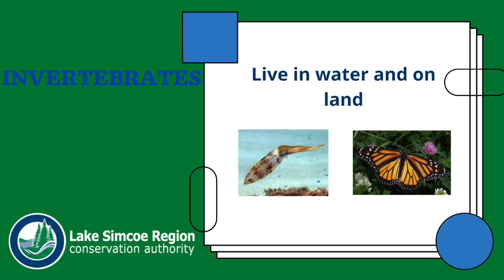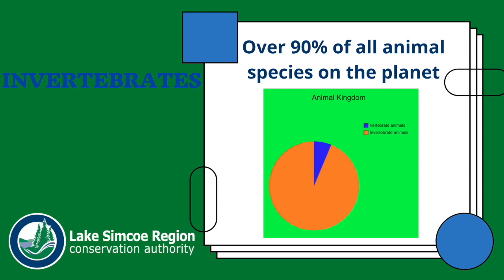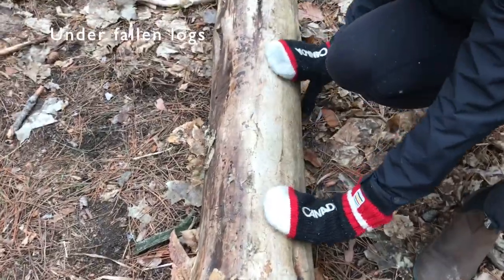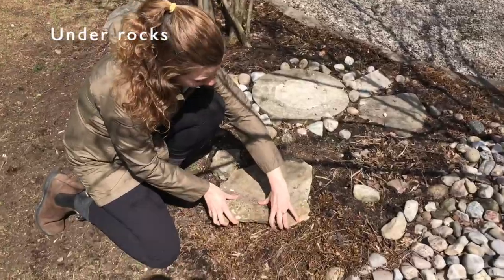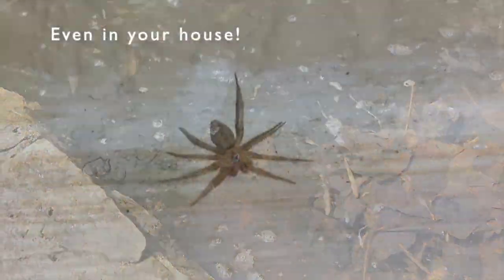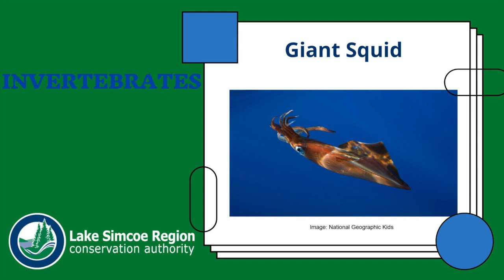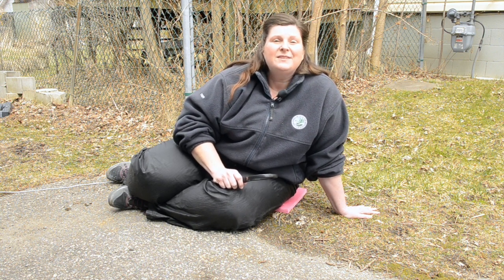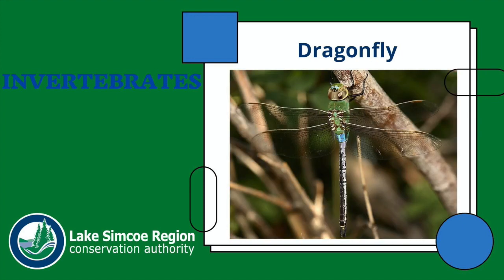Neighbourhood Naturalists: Episode 2 - Invertebrates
Creepy, crawly, but always cool...Invertebrates! They are animals that have no spine and include things like snails, worms, insects and even squid!